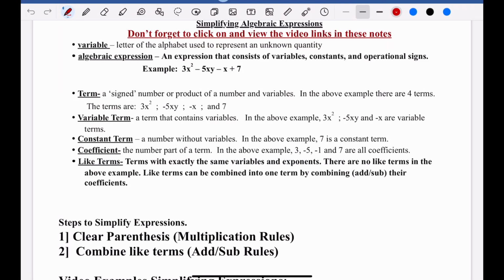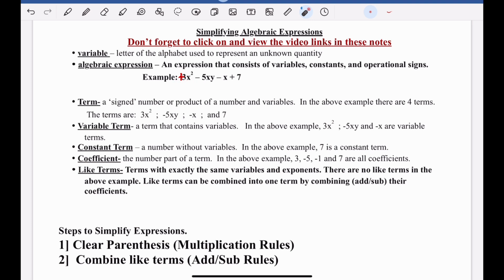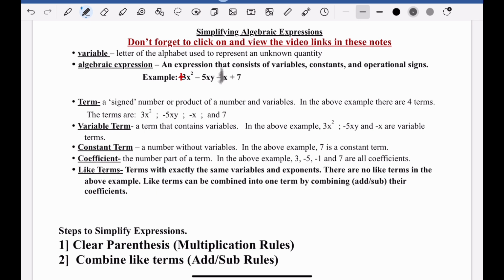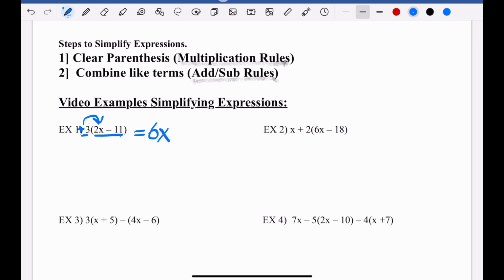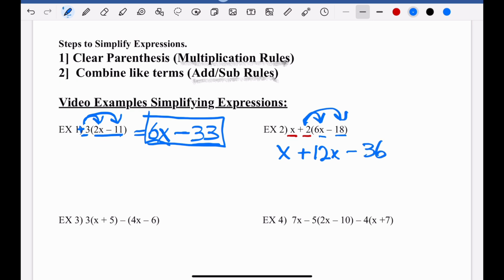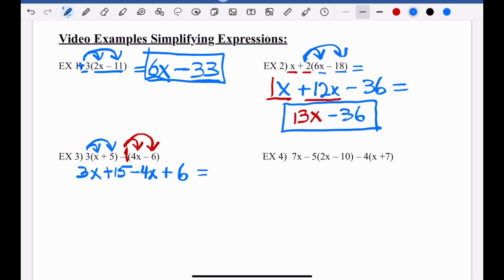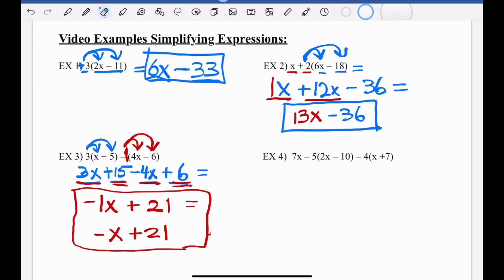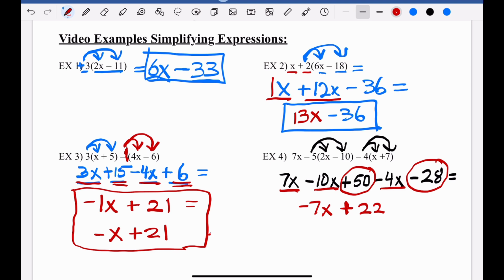Understanding Algebraic Expressions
In this video, I walk you through key definitions and concepts related to algebraic expressions that you'll encounter in our class. I cover variables, coefficients, and like terms, and I emphasize the importance of simplifying expressions down to two terms. I also demonstrate how to clear parentheses and combine like terms through several examples. Please make sure to review these concepts as they will be crucial for our upcoming lessons.